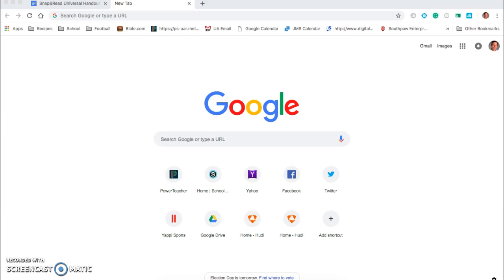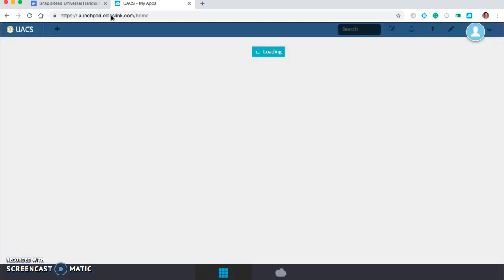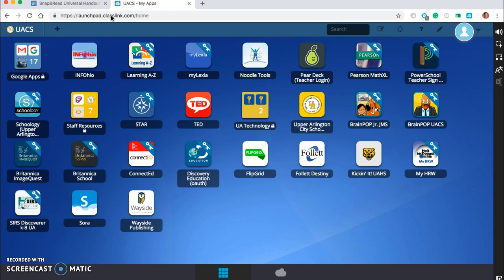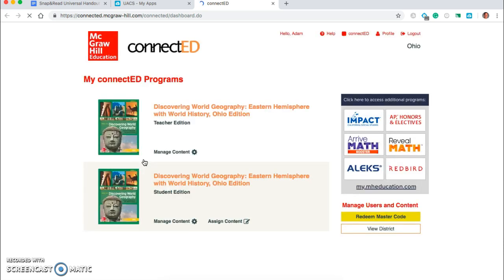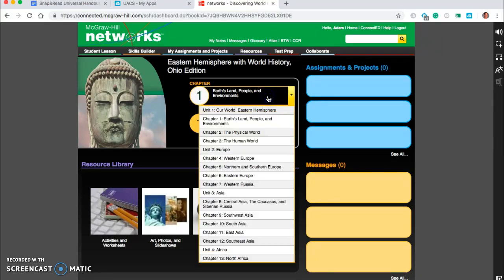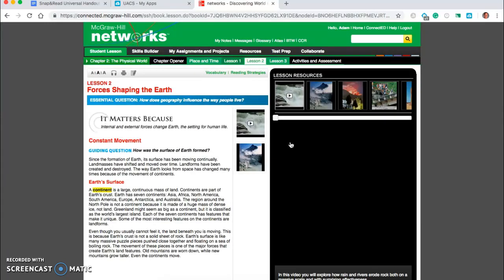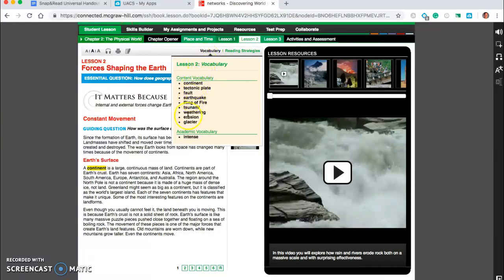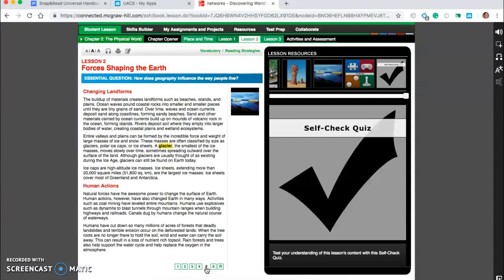Accessing the Online Textbook